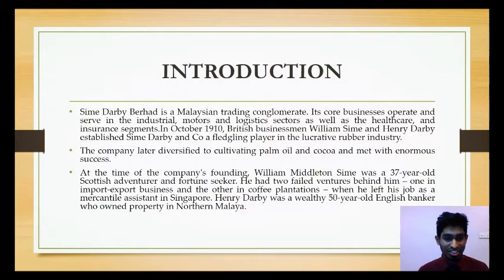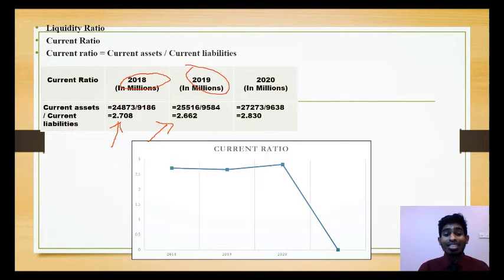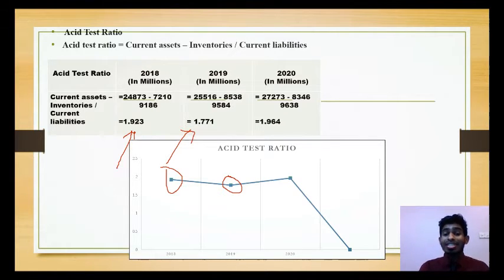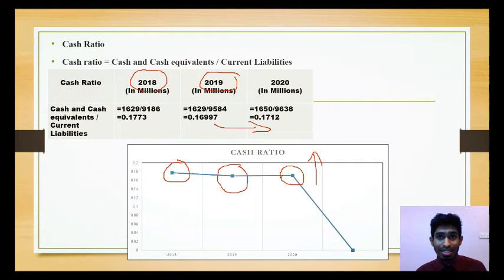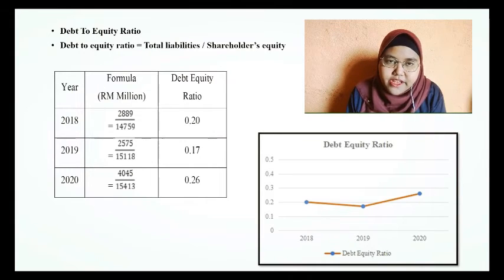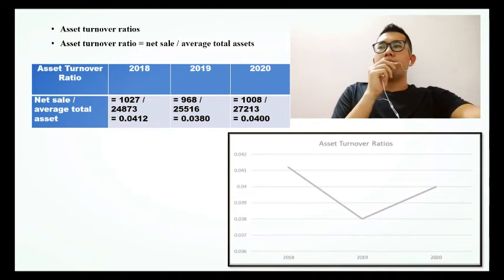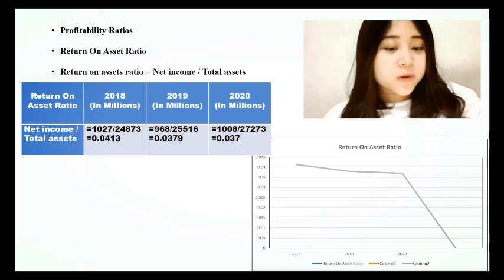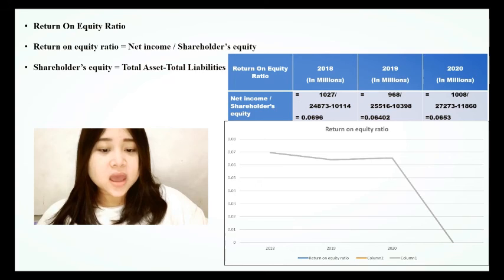SIME DARBY BERHAD TEN (10) FINANCIAL RATIOS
A(202) BKAL 1013 (BUSSINESS ACCOUNTING)
SESSION 2020/2021
GROUP ASSIGNMENT
KAVINES NAIR ANANTHAN 282906
NURMUZZALIEFAH BINTI ASMADY 277505
IRFAN MIRZA BIN ABDUL MALEK 264102
LEVIDA AZIS PILIANG 276437